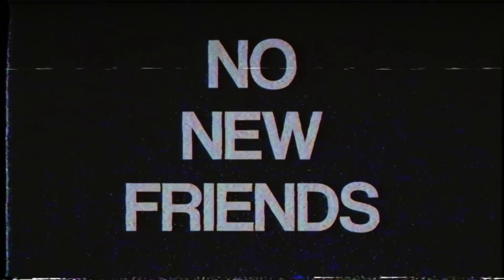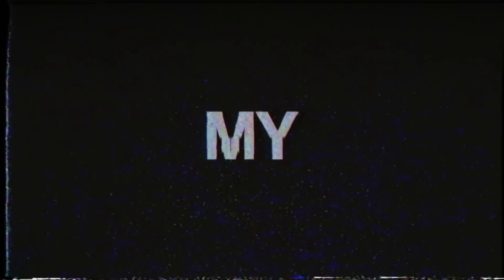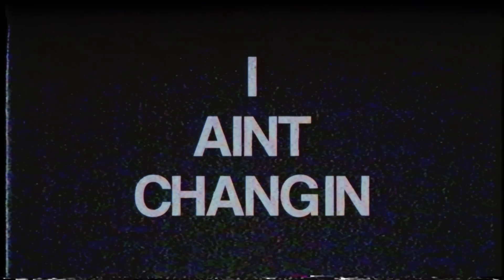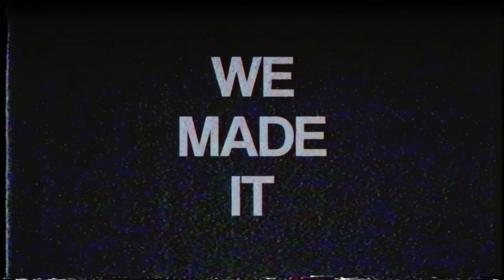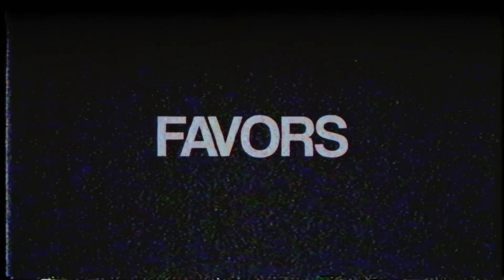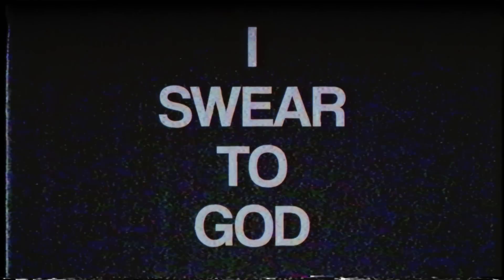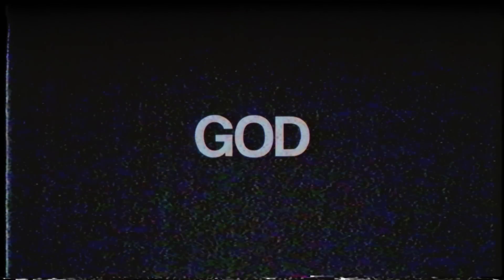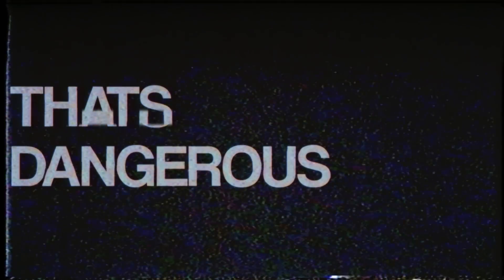Mark Battles- Here We Go Again Featuring FUTURISTIC & Jarren Benton (Lyric Video)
Vasi World out now